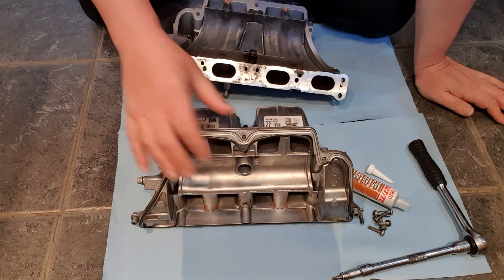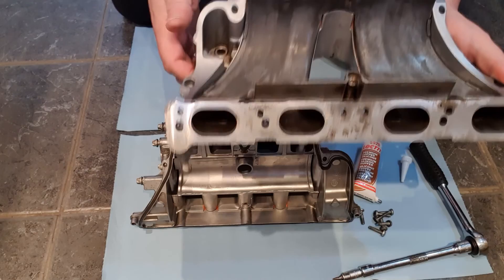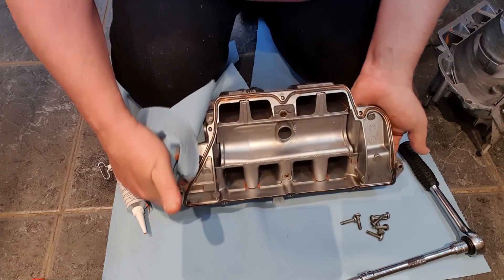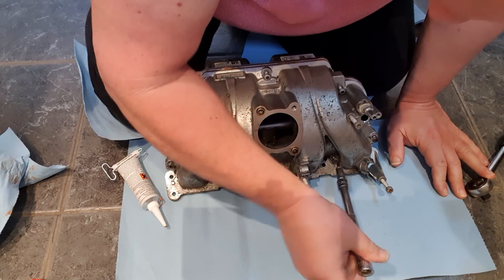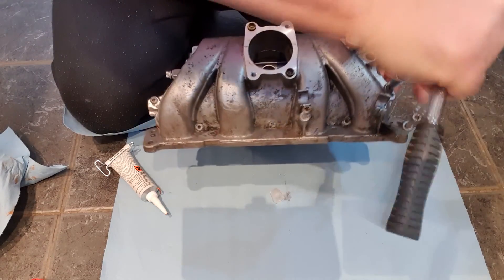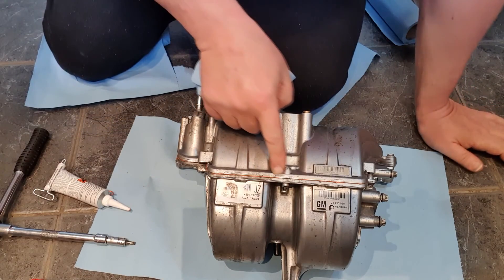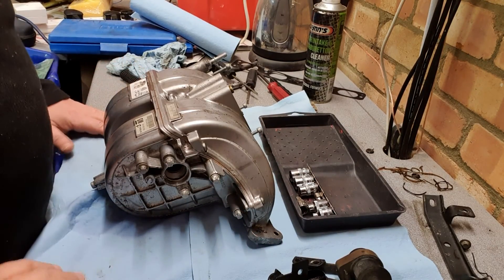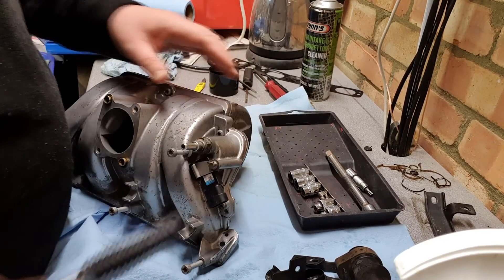Astra Z16XEP manifold repair part 3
in this episode we complete the assembly of the Vauxhall Astra 1.6 twinport Z16XEP inlet manifold

MUSIC CREDITS